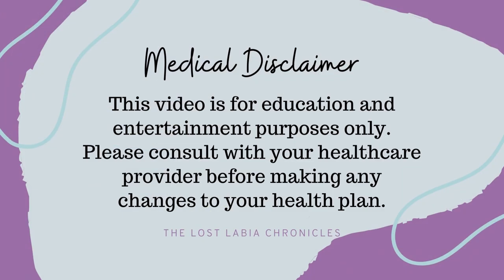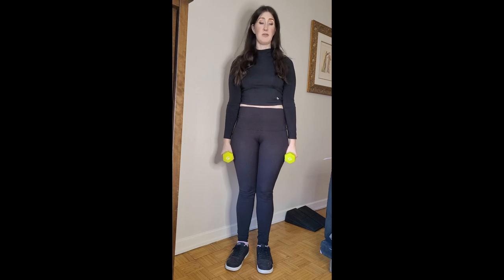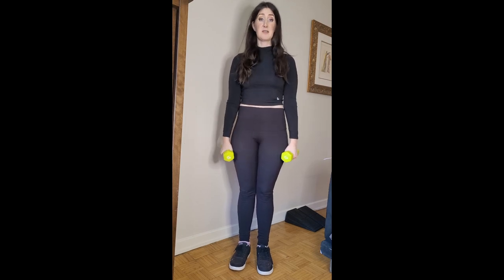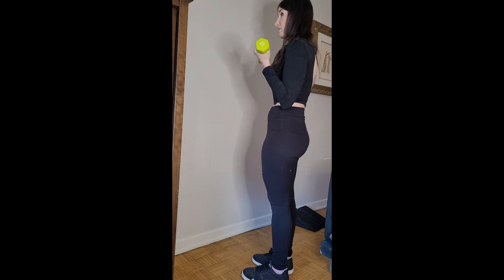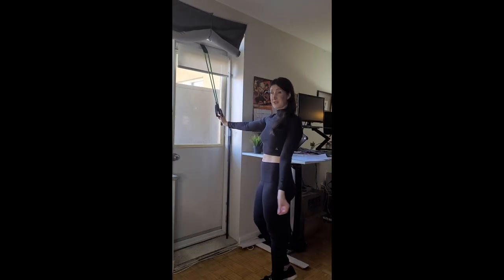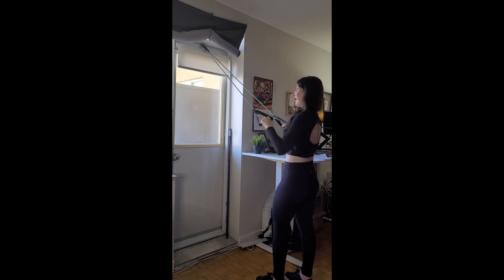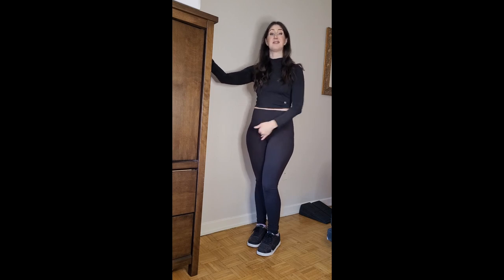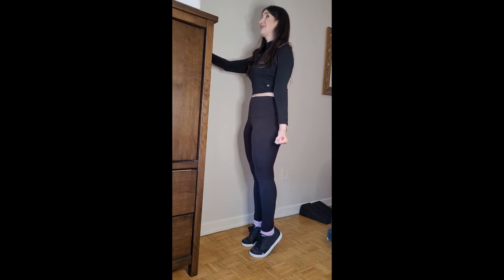Lichen Sclerosus and Exercise: (featuring LS friendly standing workout routine)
For today’s video, we will be talking about lifestyle and LS. Specifically, we will be talking about exercising with LS. Can you exercise? How can you exercise safely with LS? I address these questions and more in this video. I share my top 5 tips for exercising with LS, then demonstrate a workout routine you can do standing up and lying down. This is great if you cannot sit for prolonged periods.

However, if you are looking for a seated workout, be sure to check out my last video, where I demo a seated routine.

Important Links

Want to work with me? I offer 1:1 lichen sclerosus peer support calls.

Time Stamps:

0:00 - Introduction
3:45 – Tip #1 – Listen to your body
8:20 – Tip #2 – Modify when needed
9:43 – Tip # 3 – Use vulvar emollient
12:07 – Tip # 4 – Use hot/cold therapy
15:11 – Tip #5 – Take rest days
16:17 – Disclaimer for exercise and lichen sclerosus workout demo
17:50 – Standing/lying down LS-friendly workout routine
30:46 – Summary and outro

@thelostlabiachronicles on Instagram, Facebook, & TikTok